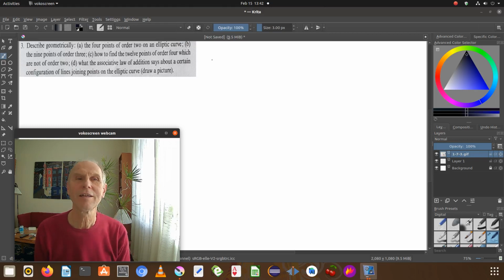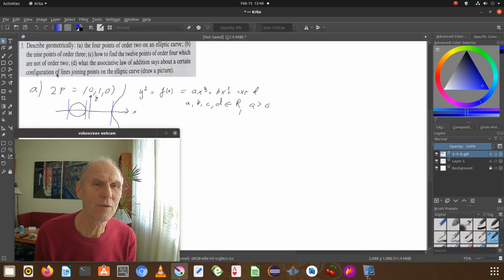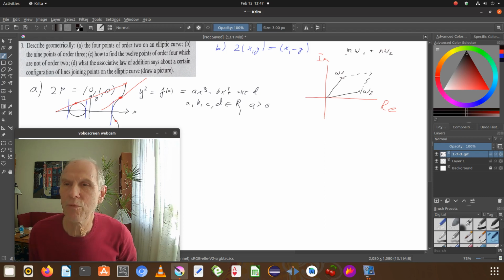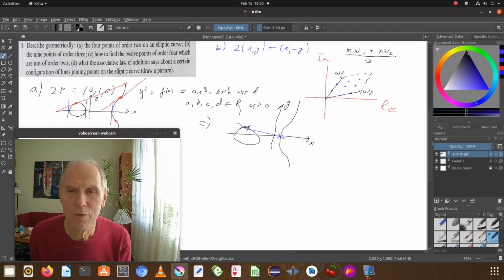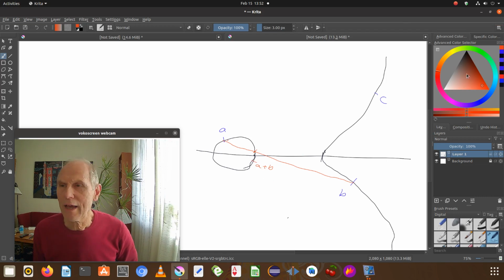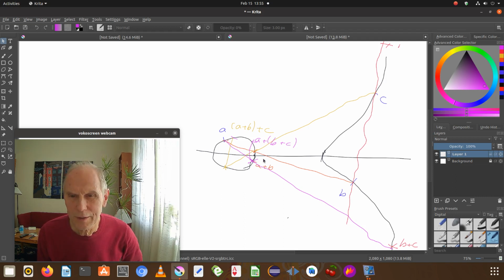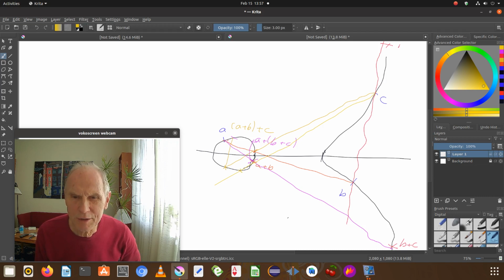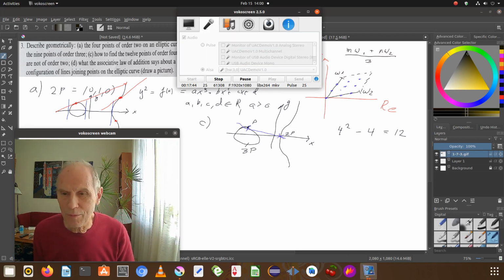problem 1 7 3